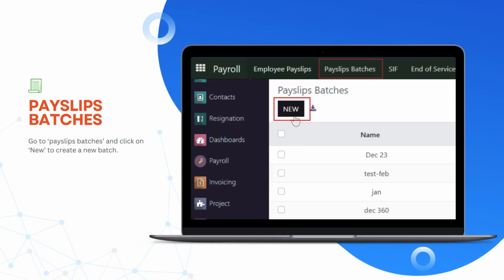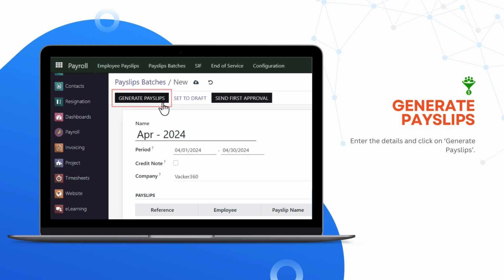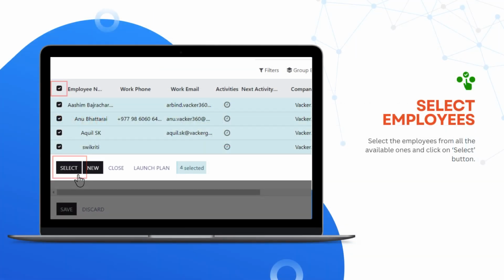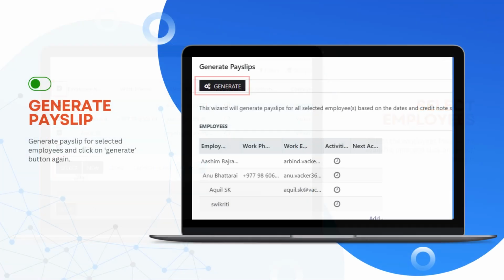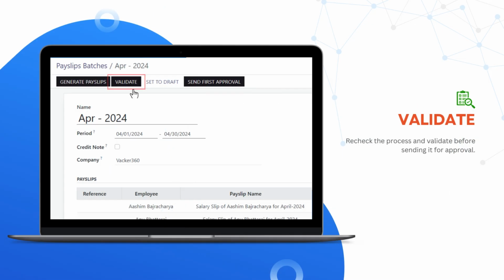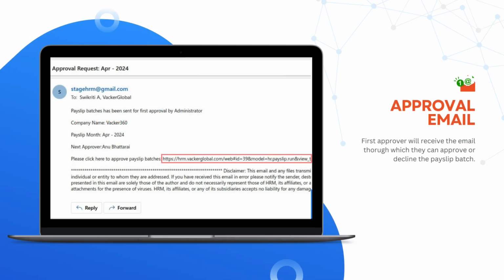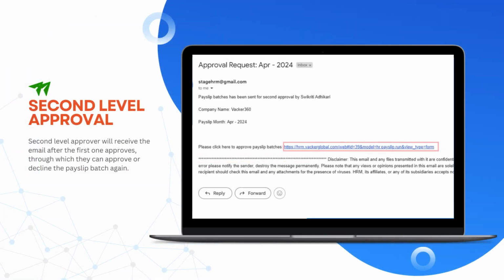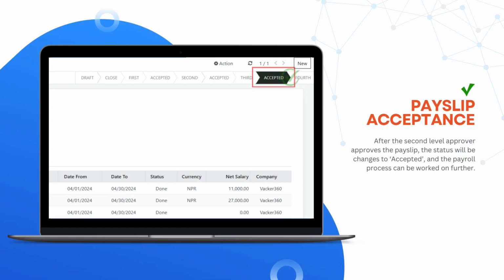Effortlessly Generate Payrolls with 360 HRMS | Step-by-Step Guide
Struggling with payroll management? Learn how to simplify the process with 360 HRMS! In this step-by-step tutorial, we'll guide you through generating payrolls quickly and efficiently using 360 HRMS. Whether you're a small business owner or an HR professional, this video will show you how to save time and avoid errors in payroll processing.